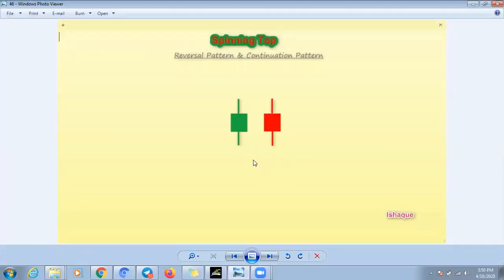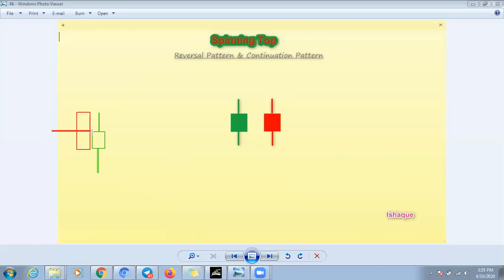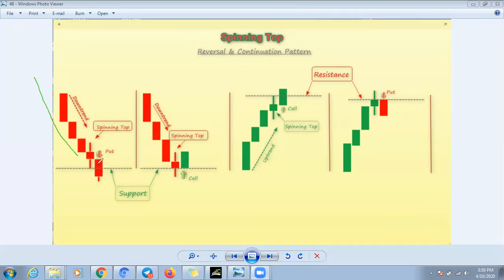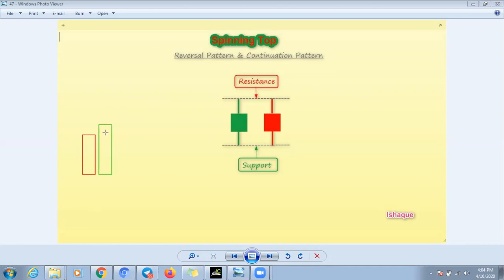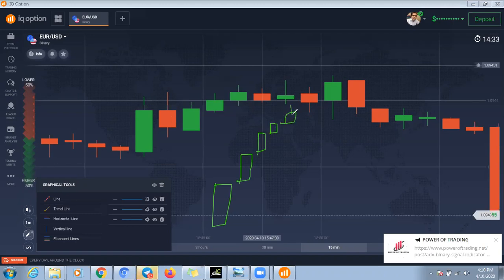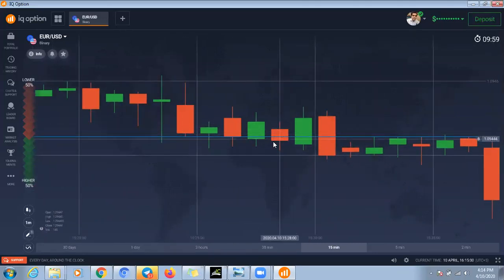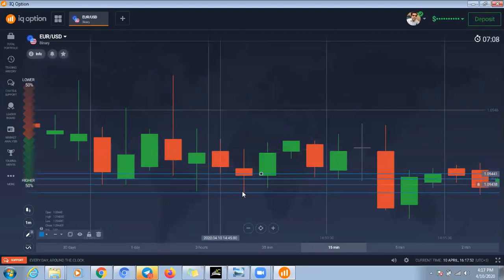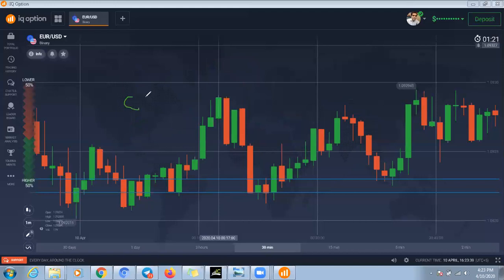Price Action Course 8th Class